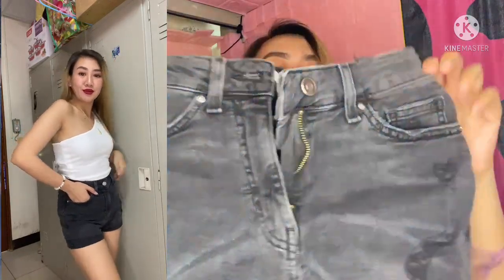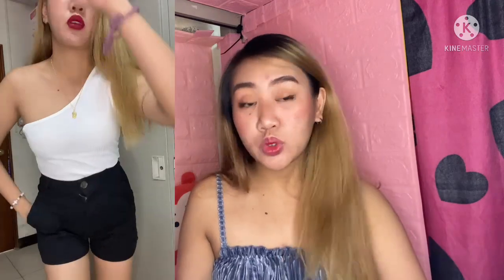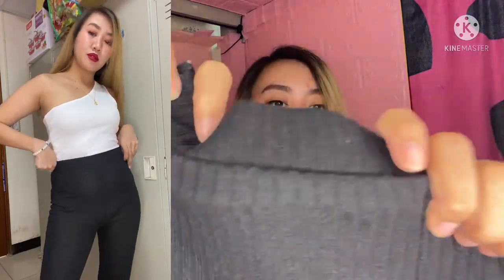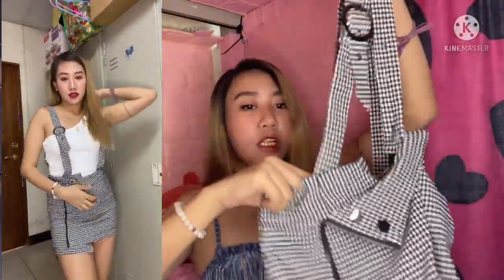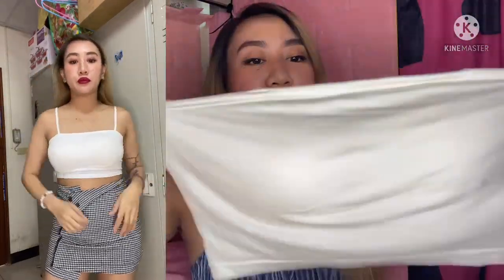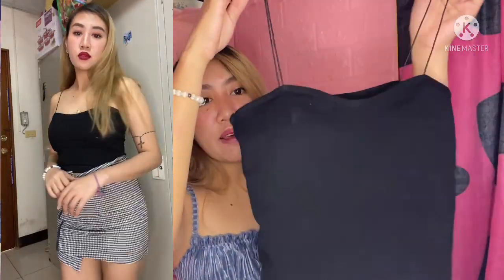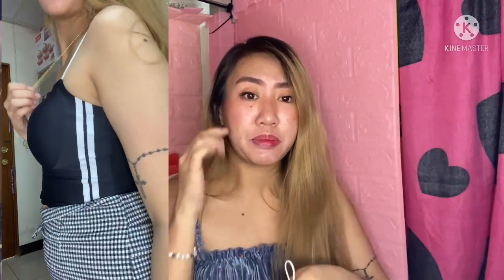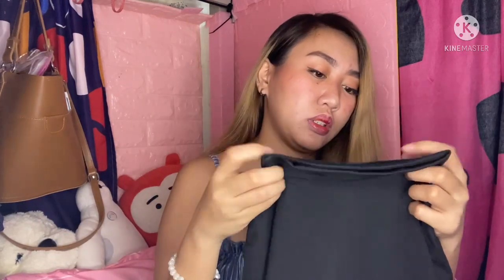SHEIN HAUL ! (BLACK & WHITE BASICS) TRY-ON CLOTHING 2021 PHILIPPINES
❣️ANY SUGGESTIONS GUYS FOR THE NEXT HAUL ?

Please like my facebook page:
❣️LYSSA THE EXPLORER

❣️LYSSATOPS.PH

And my group page po tayo para sa small youtubers na gumagawa ng clothing haul join po kayo 😍

❣️SMALL YOUTUBERS CLOTHING HAUL PHILIPPINES GROUP